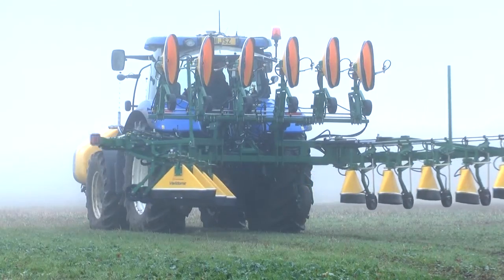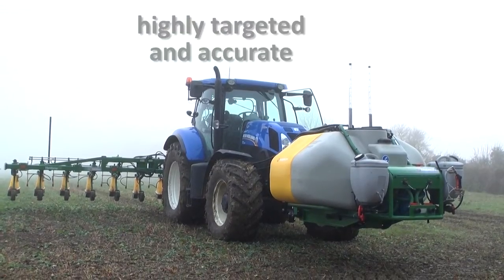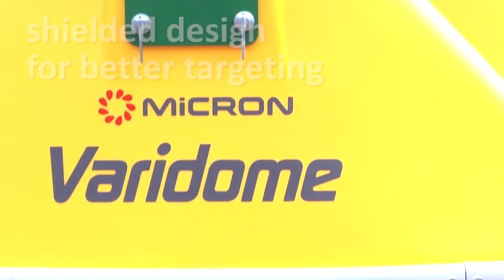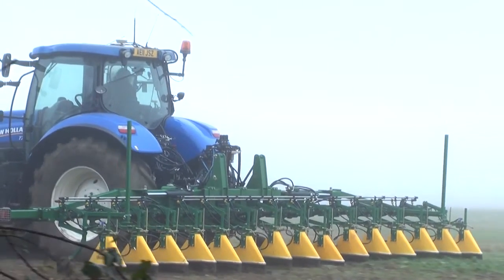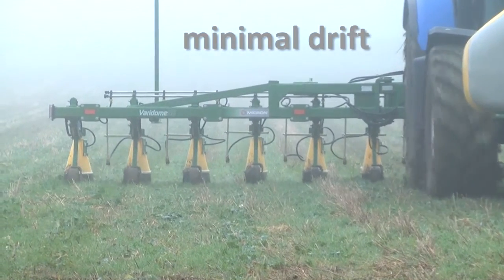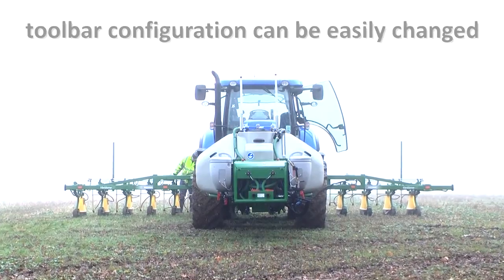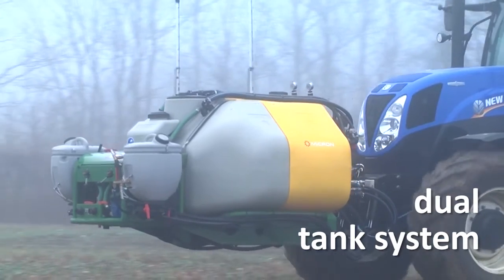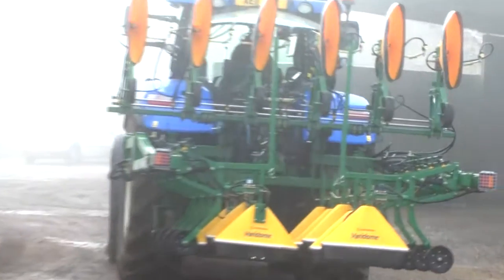The Varidome S5- An Innovative Shielded Band Sprayer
A short look at the advantages of Micron's Varidome S5 band sprayer.